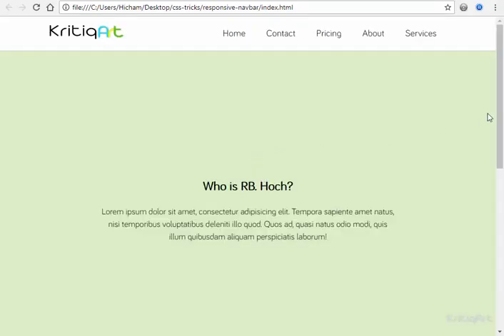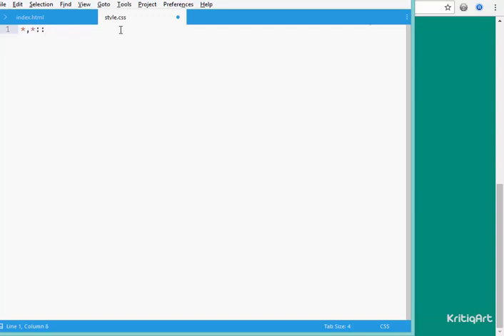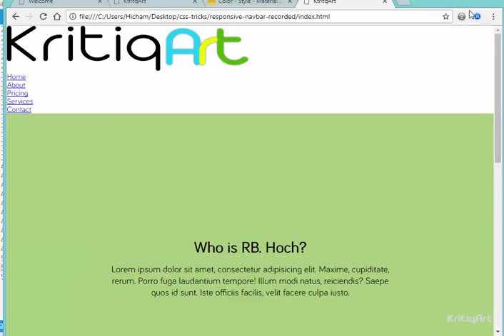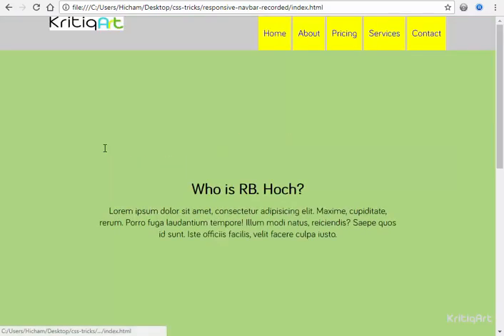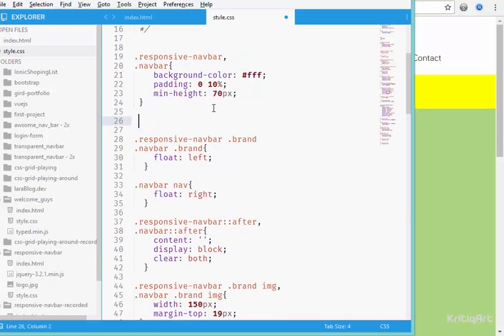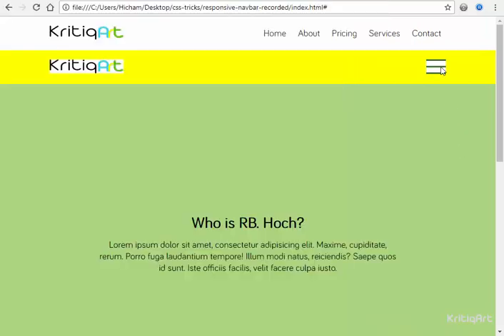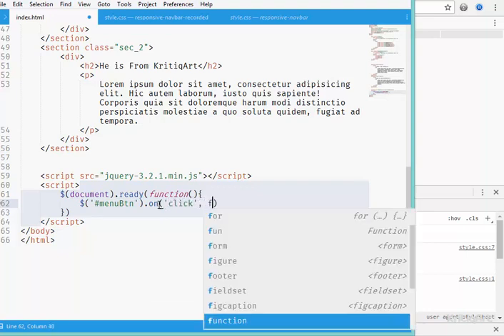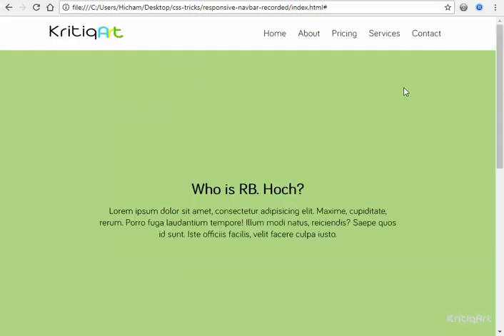How To Create a Responsive Navbar | Full Tutorial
checkout how to create a responsive menu in 30min using just HTML and CSS looks cool
- create responsive website using html5 and css3
- create responsive website in bootstrap
- responsive navigation menu
- responsive website